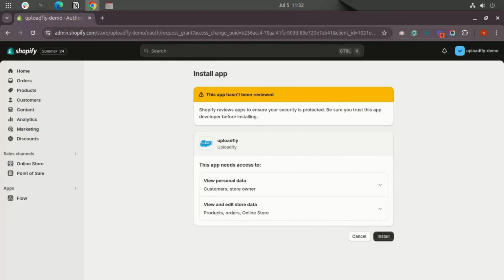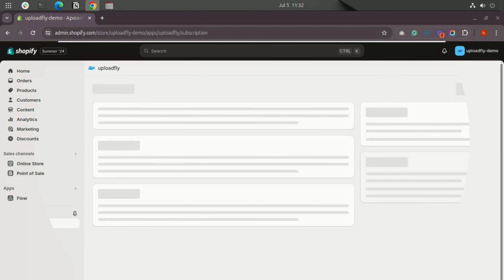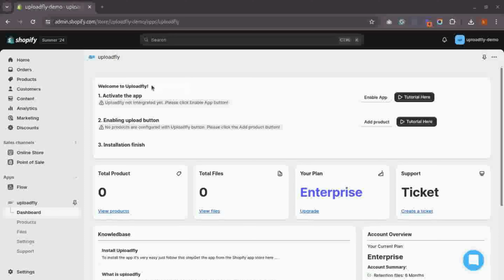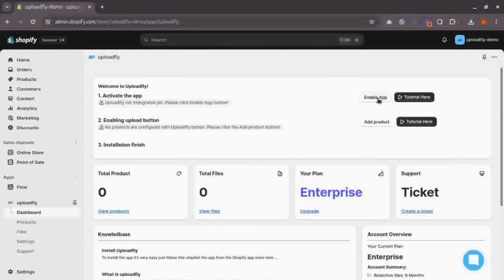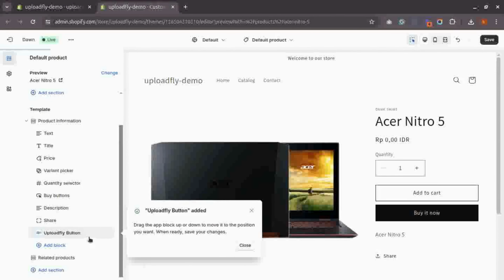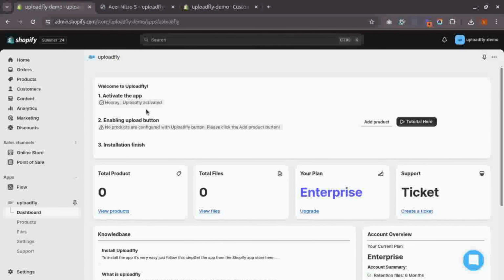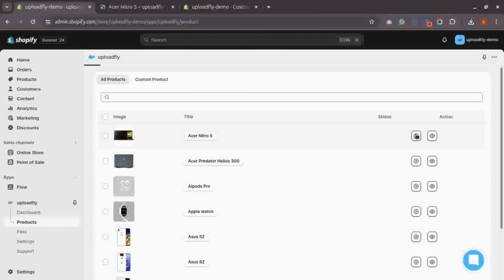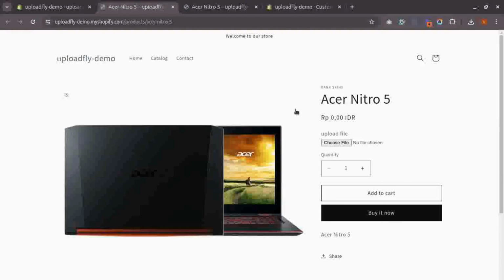How To Install Uploadfly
Discover the simple steps for installing uploadfly app!